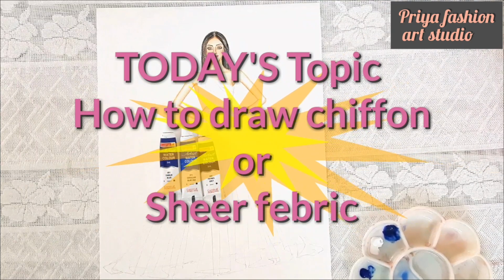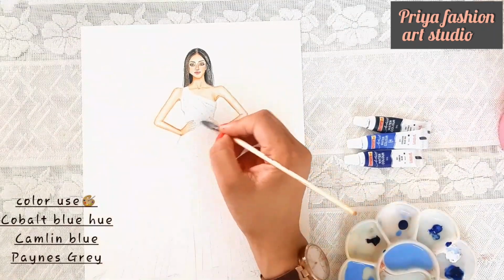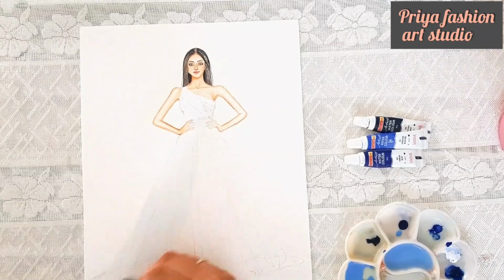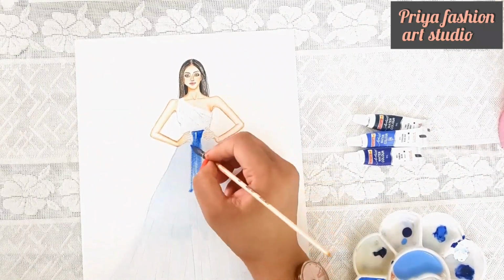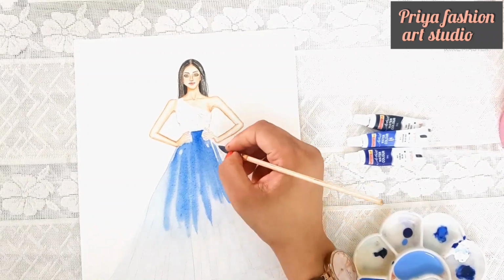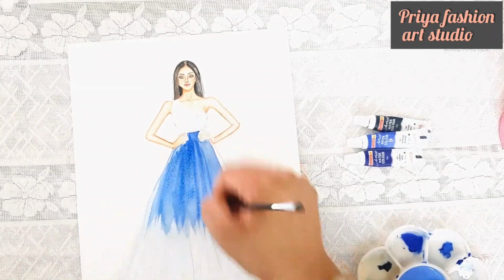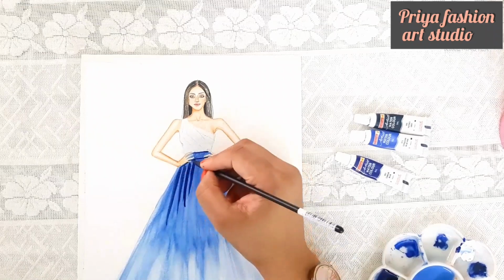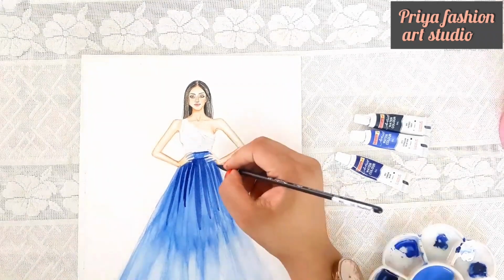How to draw Chiffon Fabric / sheer Fabric Rendering / Part-1 / Fashion illustration Tutorial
Hey Friends,
In this tutorial I have shown how to draw Chiffon Fabric
How to draw Sheer Fabric
In step by step
I hope you must have enjoyed this tutorial

Material used:

Brustro Watercolor

Camel Artist Watercolor:

Brustro Watercolor Brush

Luna Watercolor  pencil: